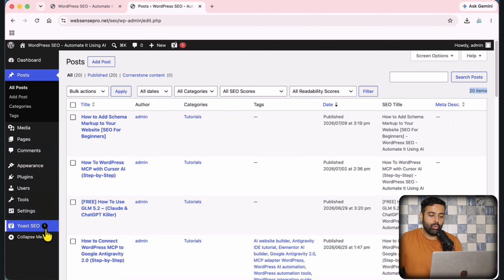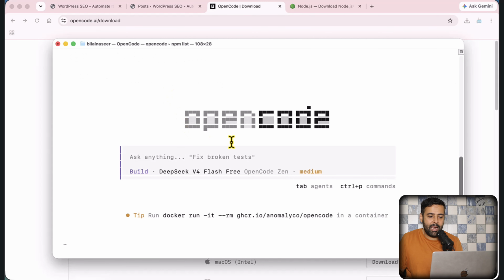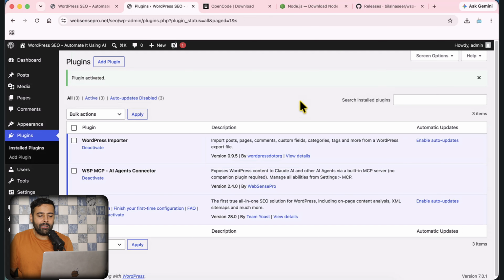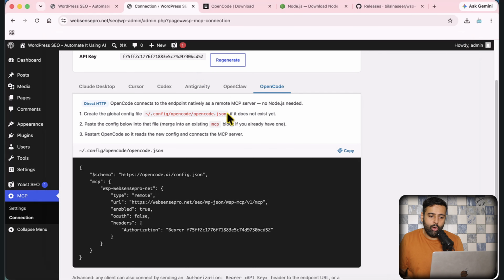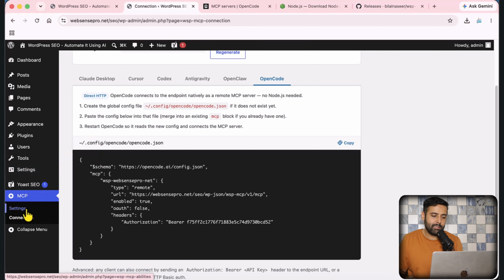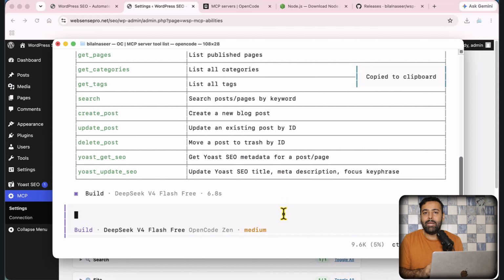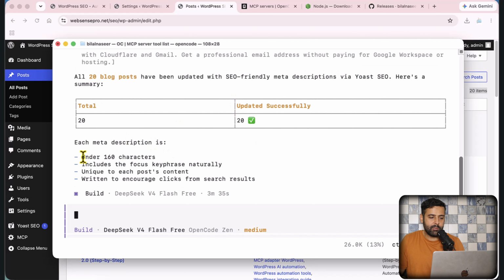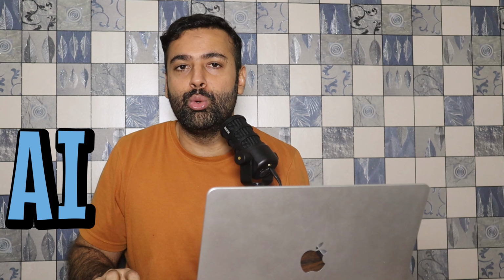[WordPress SEO] How To Improve WordPress SEO with Opencode - FREE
Want to improve your WordPress SEO without spending money on expensive tools? In this step-by-step tutorial, you'll learn how to use Opencode to optimize your WordPress website, improve search engine rankings, increase organic traffic, and enhance your site's overall SEO performance for FREE.

Whether you're a beginner, blogger, business owner, or WordPress developer, this guide will help you understand how to leverage AI-powered SEO assistance to create better content, optimize pages, and improve your visibility on Google.

. How to use Opencode for WordPress SEO
. Free SEO optimization techniques
. Improve on-page SEO
. Optimize website content for Google
. Generate SEO-friendly content faster
. WordPress SEO best practices
. Increase organic traffic
. Boost search engine rankings

 Why WordPress SEO Matters

✅ Rank higher on Google
✅ Get more organic traffic
✅ Improve user experience
✅ Increase leads and sales
✅ Grow your online presence

Need Expert WordPress Help?
For WordPress SEO, Website Development, Shopify Stores, and Custom Web Solutions, or any other web development help.